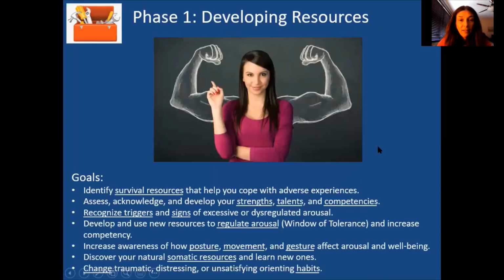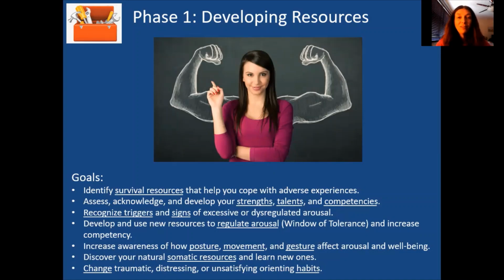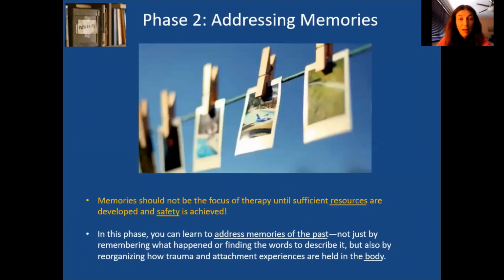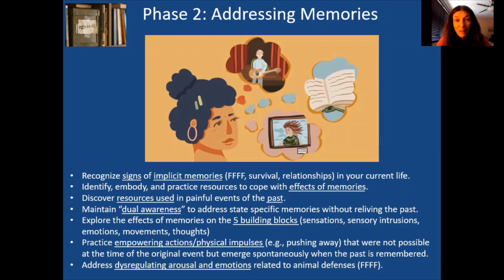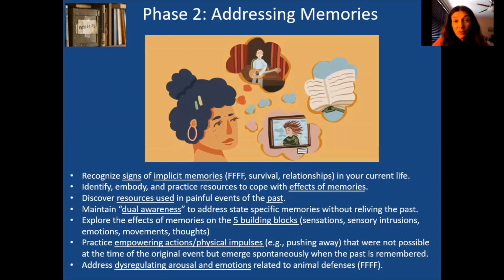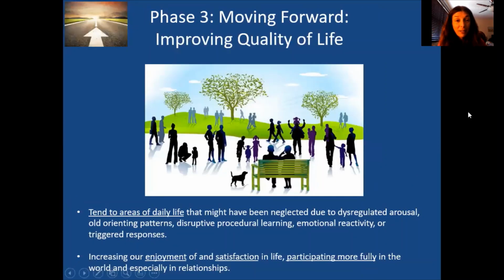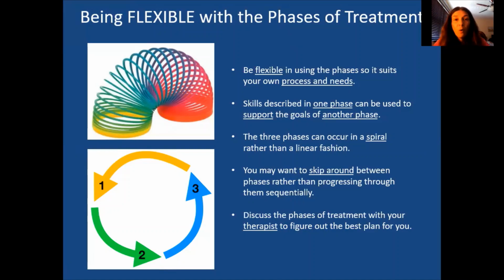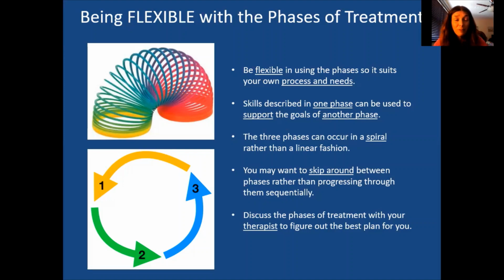12 - SP - Three Phases of Therapy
If you are embarking on a therapy journey to heal your trauma or PTSD (whether with a therapist or on your own), it is often helpful to navigate through three phases of therapy: Building Resources, Addressing Memories, and Moving Forward.

In this video, Dr. May will explain what the three phases involve and how they are addressed in Sensorimotor Psychotherapy.  She also discusses the rationale behind why it is useful to have three phases instead of "spilling your trauma all at once" when you first start.

*All videos to the sensorimotor psychotherapy (SP) series can be found in the "Sensorimotor Psychotherapy Skills and Exercises" playlist

**In addition to SP, this channel contains videos of ALL the Dialectical Behavior Therapy (DBT) skills, Radically Open DBT skills, Developmental Trauma Adaptive Survival Styles and much more!

Key Reference: Ogden, P. & Fisher, J. (2015) Sensorimotor Psychotherapy: Interventions for Trauma and Attachment. New York, London: W.W. Norton & Company.